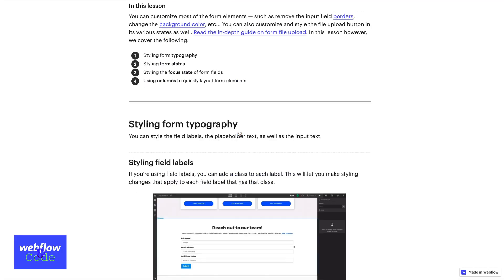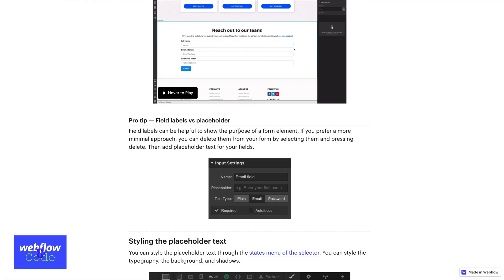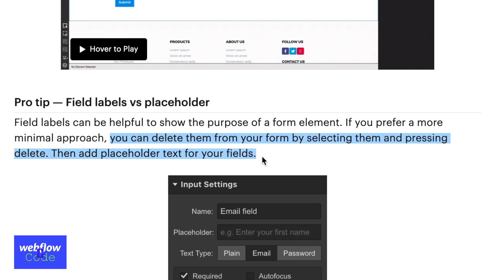Webflow and Accessibility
Webflow just released an exciting announcement around their commitment to making Webflow accessible. I look into what this means and how we can use it to understand and respect the code we write in our Webflow website.

Webflow & Code: Plenty of amazing Webflow projects out there but not enough people understand the code behind it. Improving your code can benefit your website in many ways.

Get to know me!